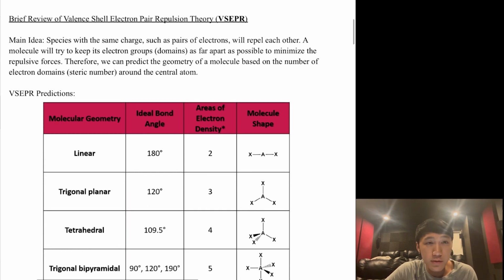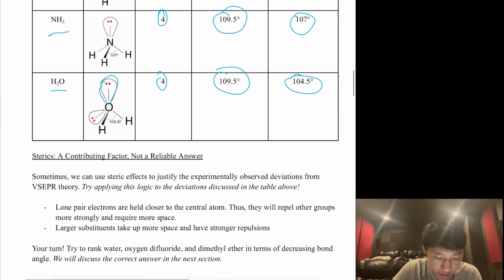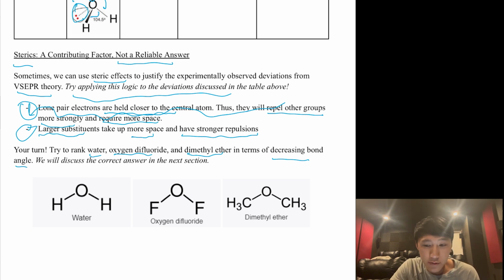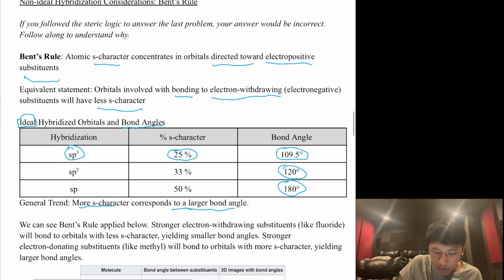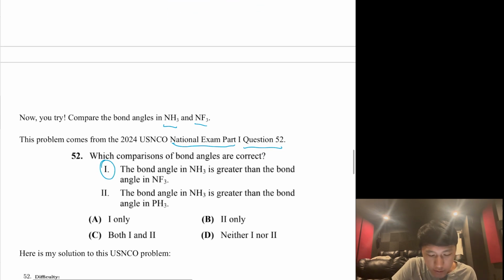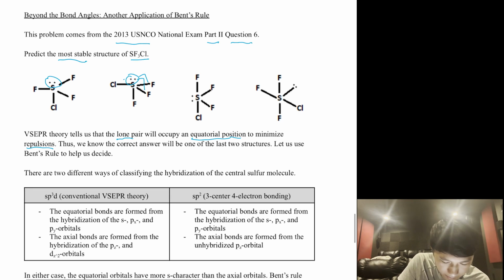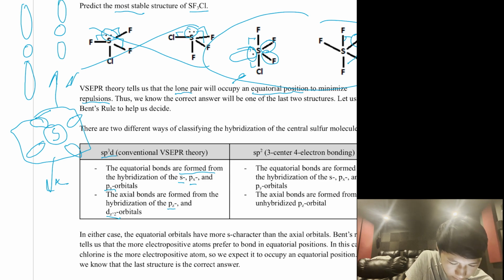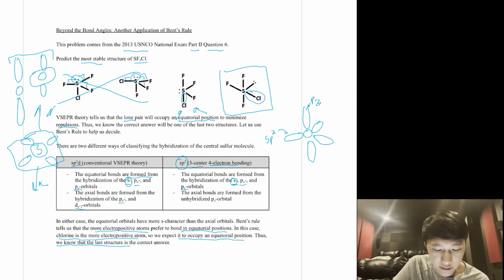What is Bent's Rule?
I explain Bent's Rule as an extension to VSEPR theory and demonstrate its use in solving problems about bond angles and structure. Past USNCO problems are used as examples.